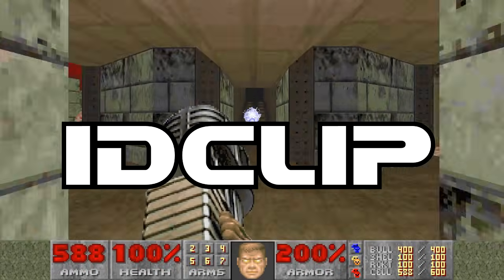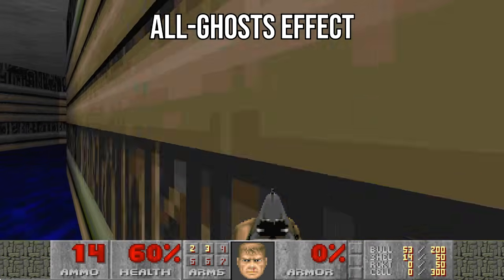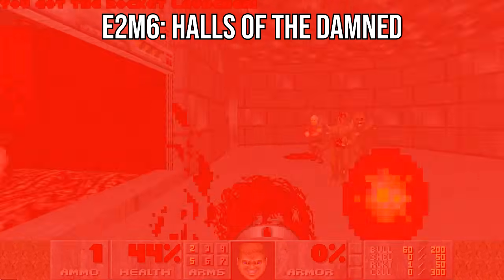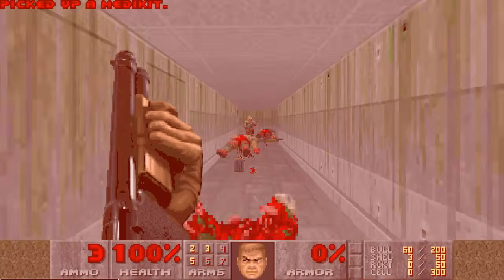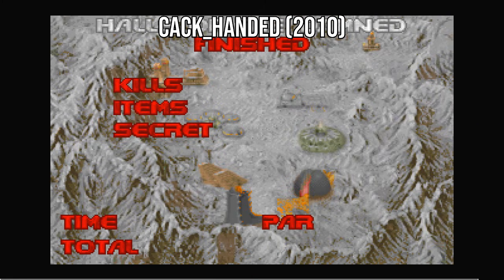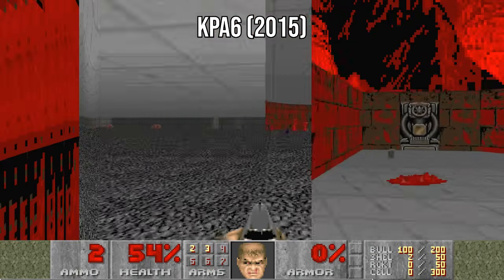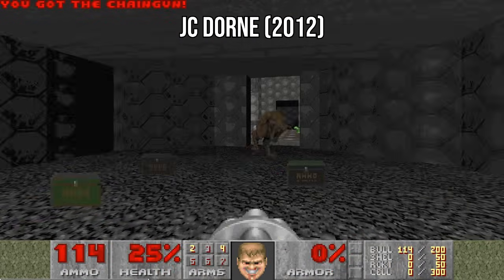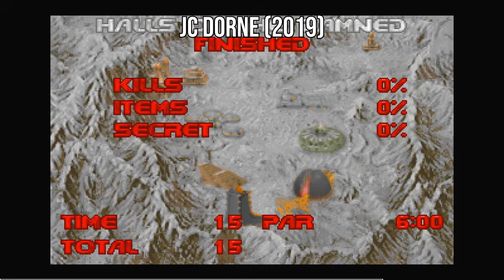Into The Void: DOOM's Strangest Speedrun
Challenge for this video is E2M6 in 1:02 or better on Ultra-Violence.

Please follow me on these other platforms, it really helps!

Doom sinister
Doom the healer stalks
Doom e1m2
Doom e1m3
Doom e1m5
Doom e1m8
ME2 the illusive suite
DKC 2 stickerbush symphony